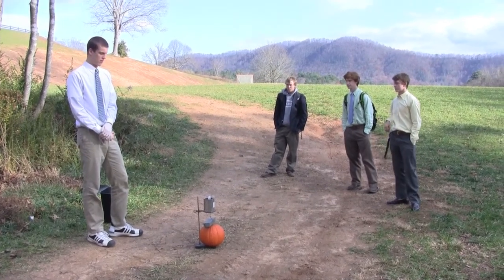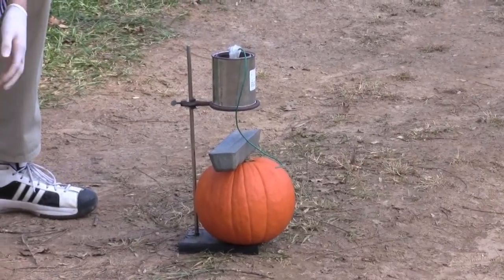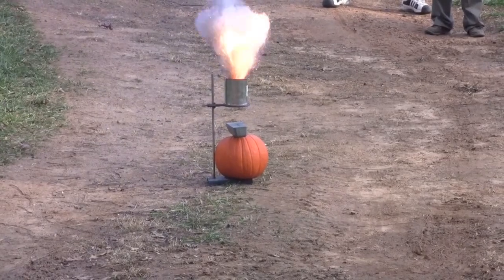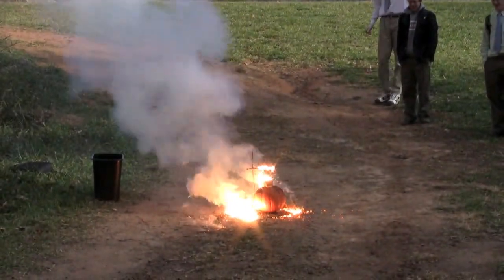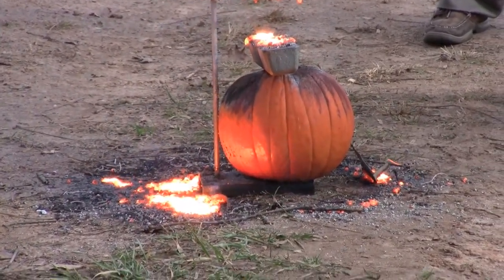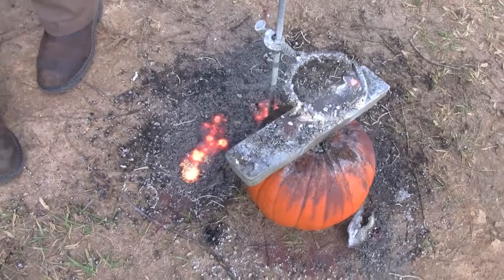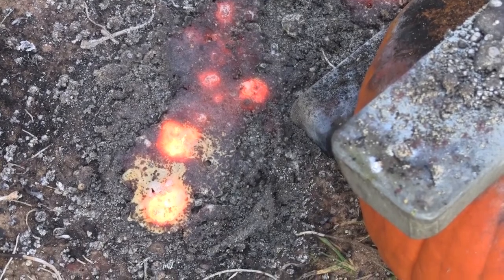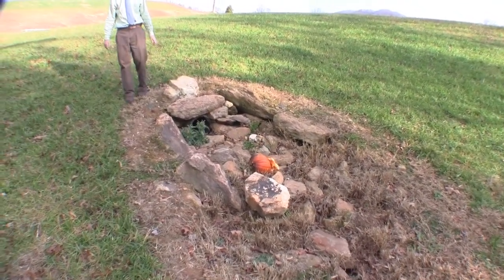Thermite vs Zinc and a Pumpkin